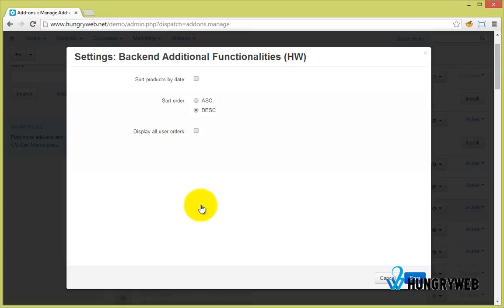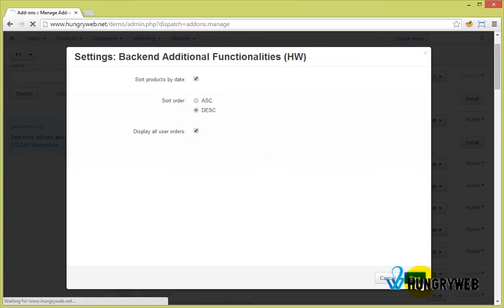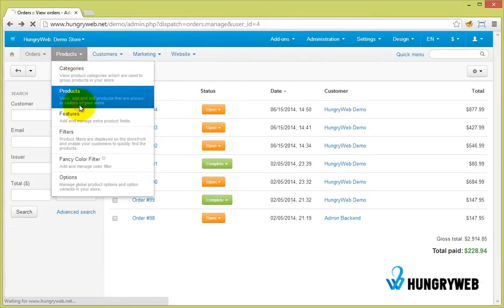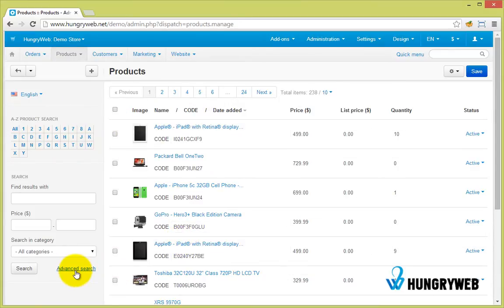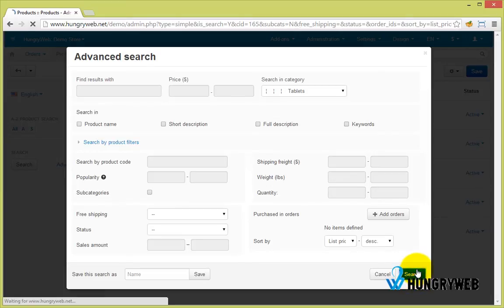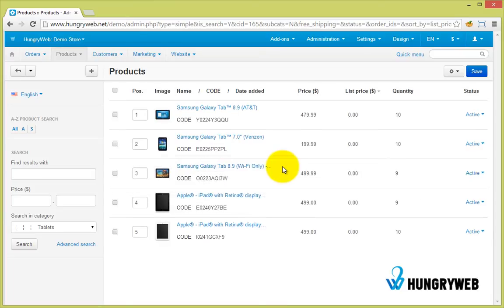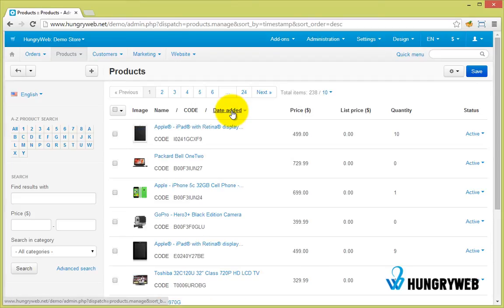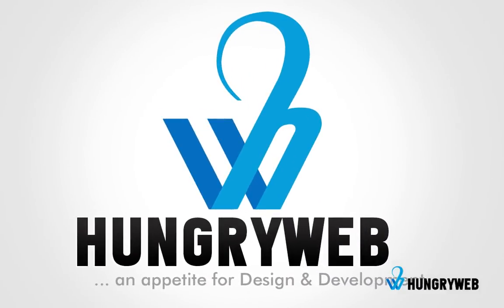Backend Additional Functionalities - Free CS-Cart Add-on by HungryWeb.net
Add additional functionalities to CS-Cart backend like sorting product by date added, drag & drop sorting products.